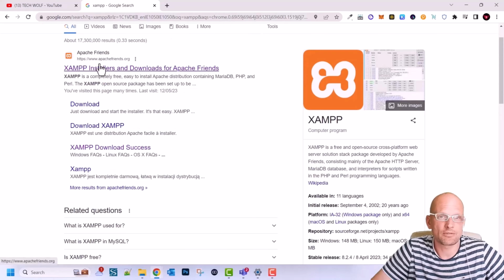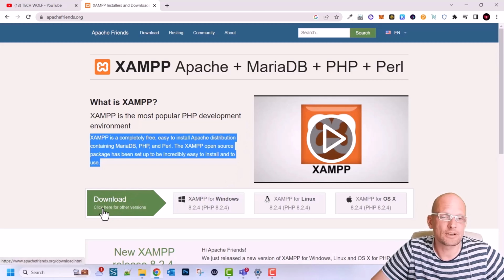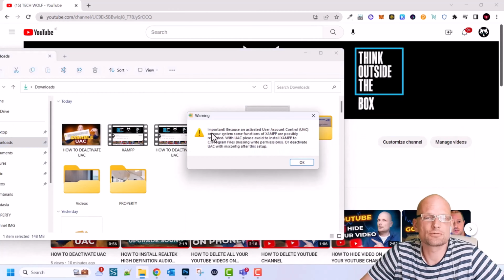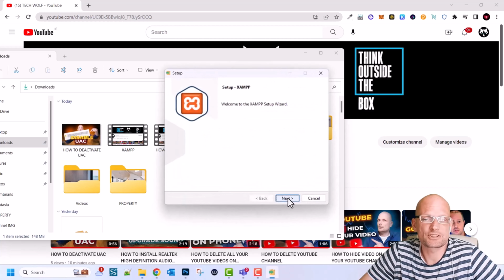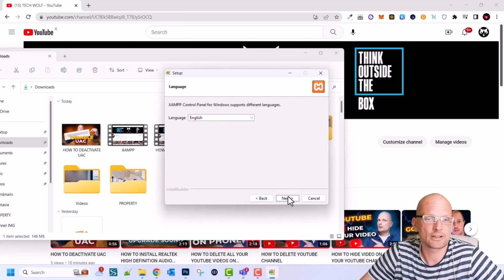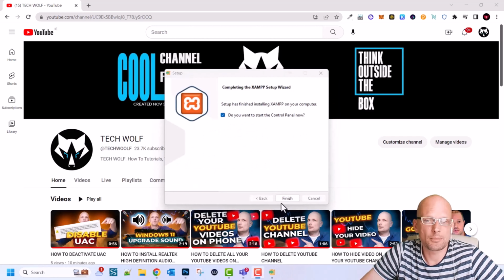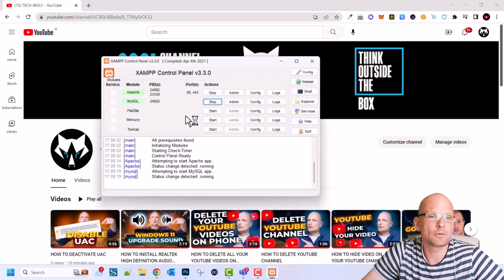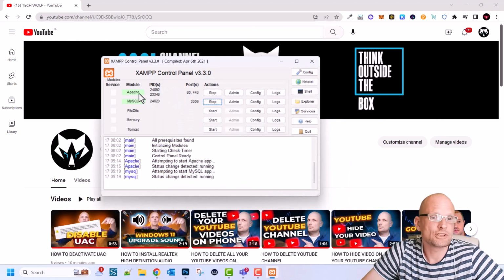XAMPP INSTALLATION ON WINDOWS 11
In this video I show xampp installation on windows 11 pc or laptop.